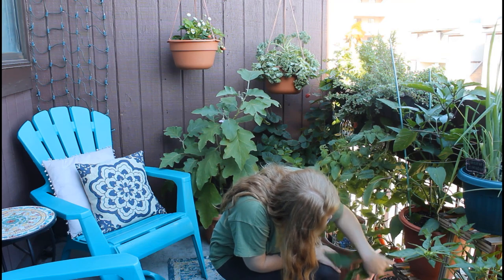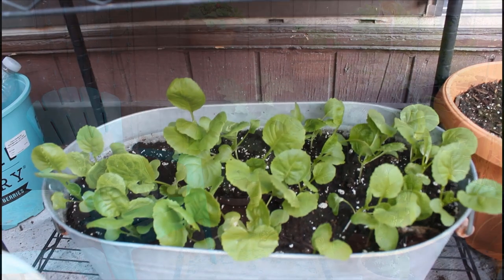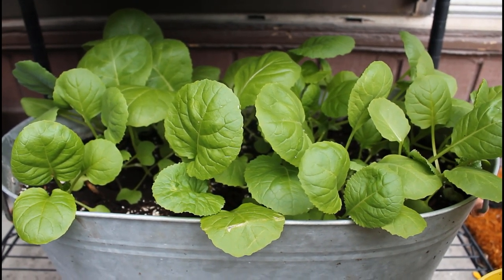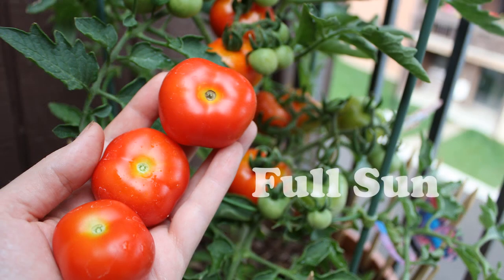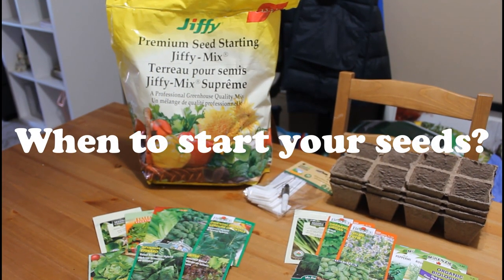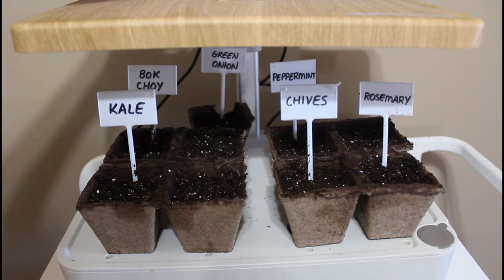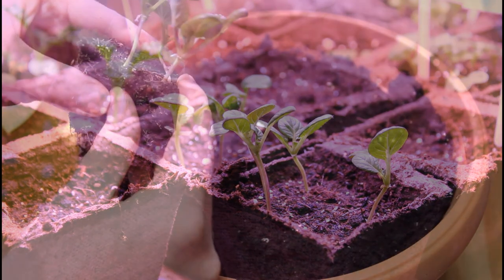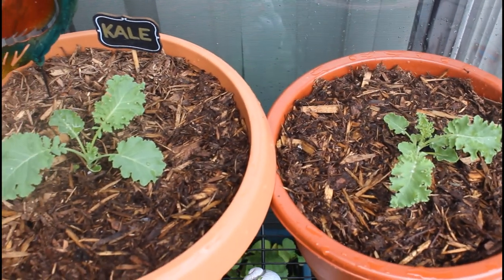Top Container Garden Questions | Growing On My 84 Sq Ft Balcony | Urban Balcony Garden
Answering all your container garden questions! With Spring on the horizon, I figured it was the perfect time to answer the most frequently asked questions I get when it comes to growing in containers. Follow along as I share everything you need to know about growing in containers -- from which plants to grow, what soil to use, how often to water and more!

Welcome to my urban balcony garden! I've always dreamt of having a beautiful lush outdoor garden, but living in an apartment with limited space, I had to get quite creative. Regardless I decided I wasn’t going to let a tiny space stop me from growing the garden of my dreams! I've been gardening for a few years now using only containers and this year I’m adding even more plants to my garden than ever.